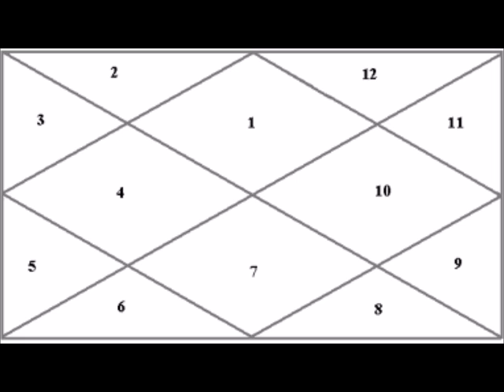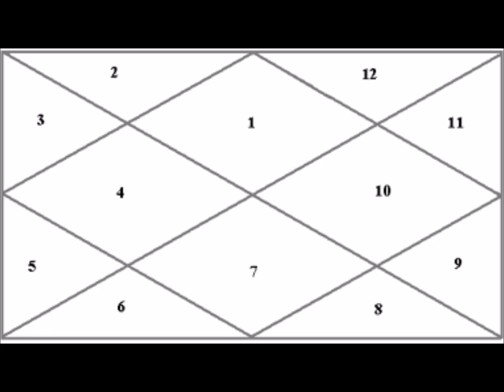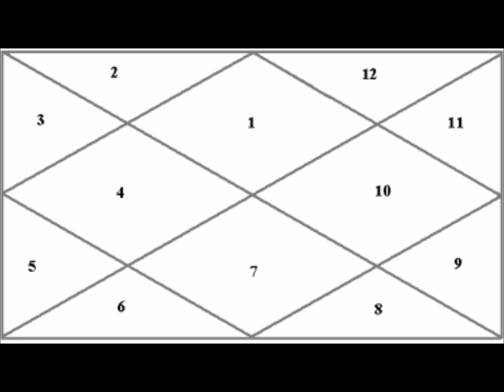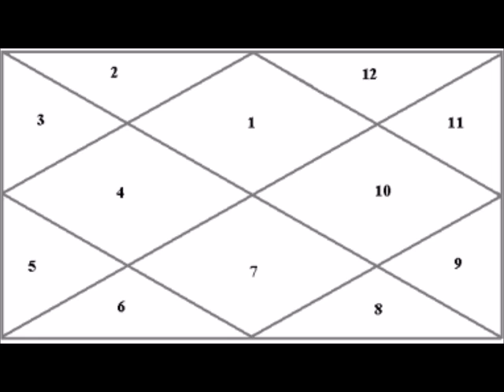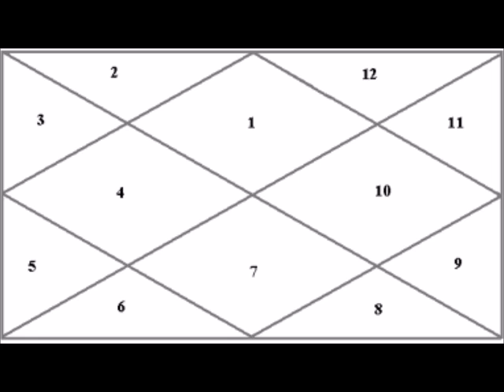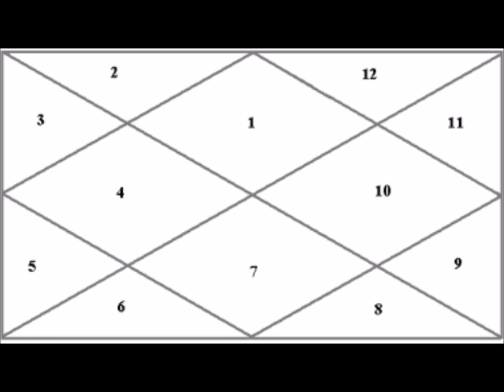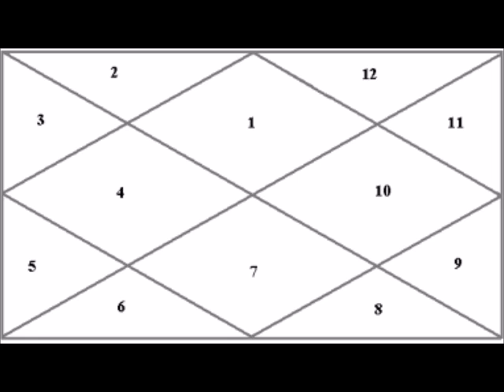How to judge exalted or debilitated planets in your chart